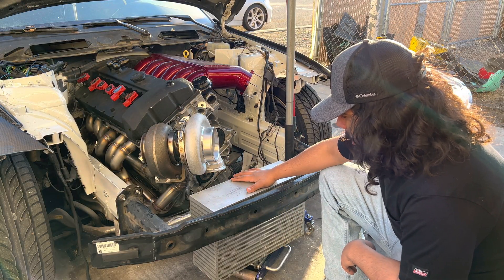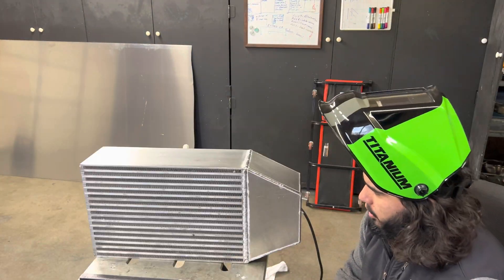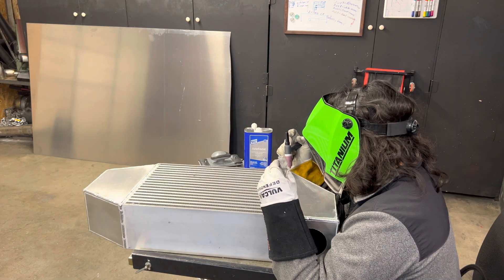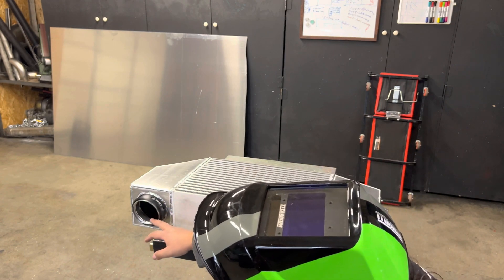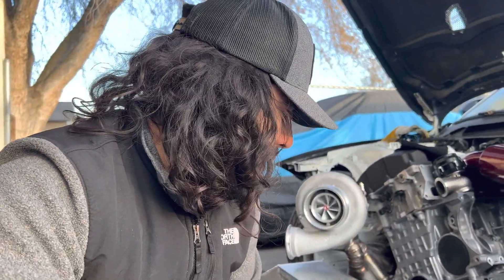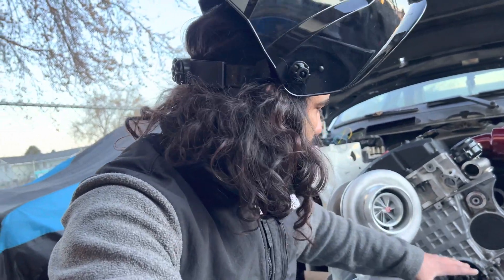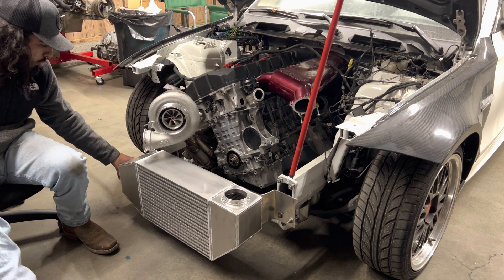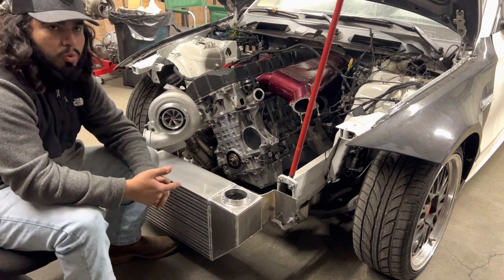Building 6 inch thick intercooler for the 135i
Today we build the intercooler for the 135i using a 6 inch thick intercooler core capable of over 1200hp